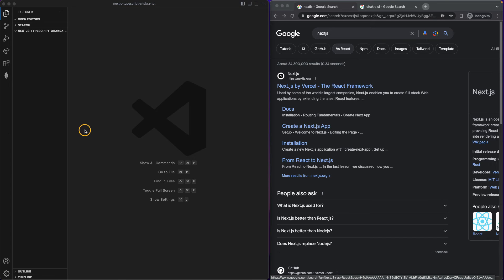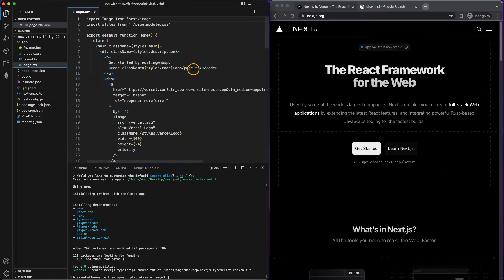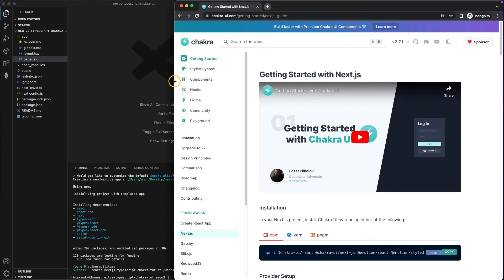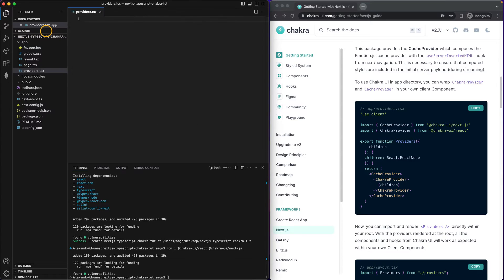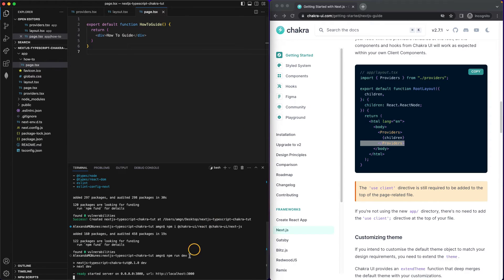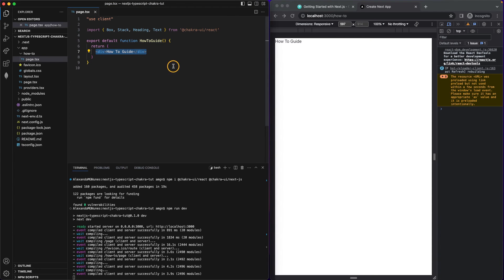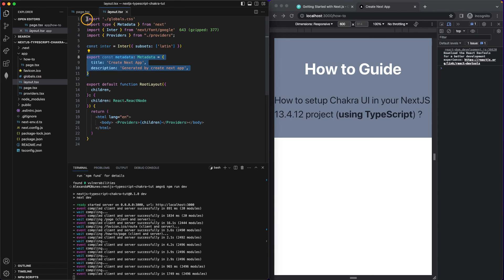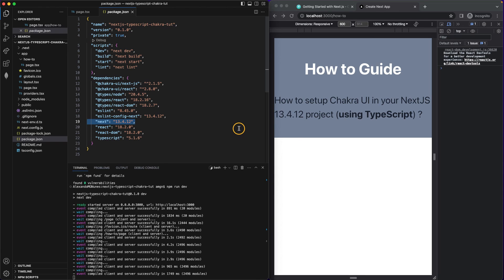NextJS 13 + Chakra UI (using typescript) - Project setup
In this project I am going to show you how to setup Chakra UI inside your NextJS project (app directory / folder).
For this setup I will also use TypeScript.

If you stick to the end of the video I have a challenge for you!
Source code for the project is linked below!

CHAPTERS:
0:00 - Intro
0:18 - Create Next App
1:04 - Clean up some initial files
1:54 - Install Chakra UI
3:22 - App directory setup (Providers & "use client")
4:14 - Creating the providers.tsx file
5:00 - Create a custom route (page)
6:52 - Use Chakra UI to build & style the UI
8:15 - Metadata CHALLENGE: Can you?

Enjoying my content so far?